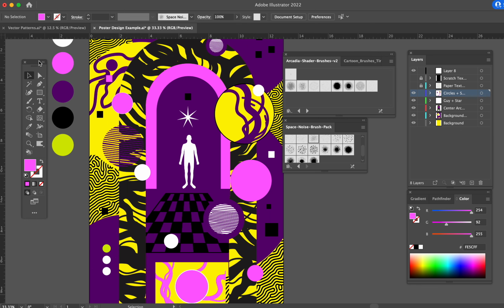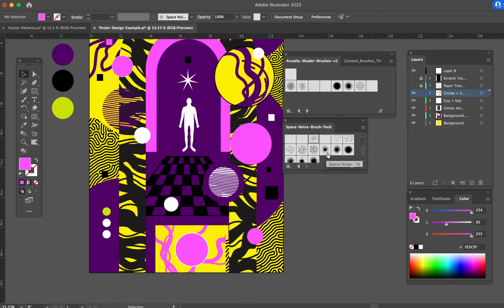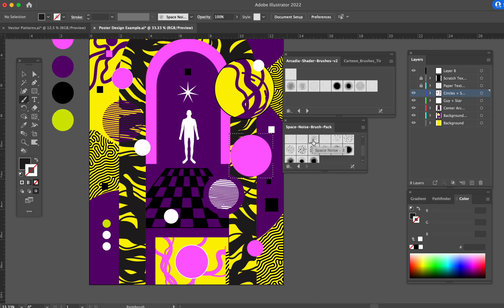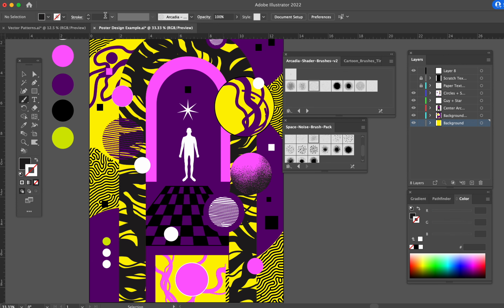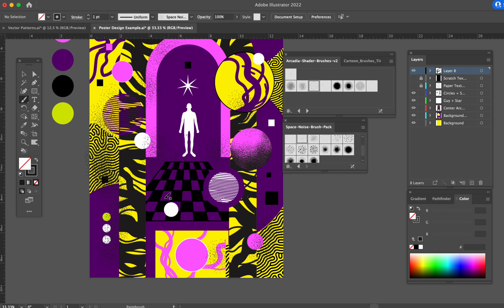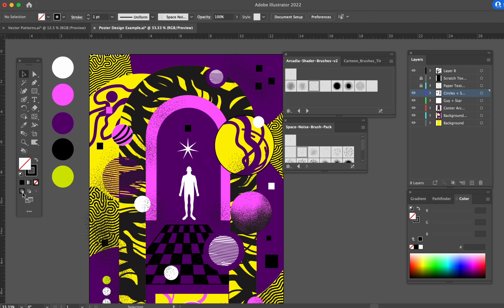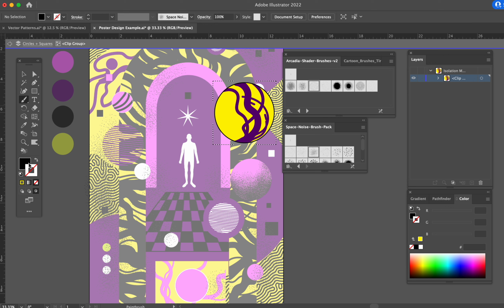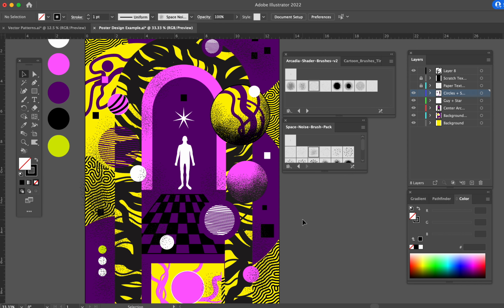Texture and Draw Inside Mode